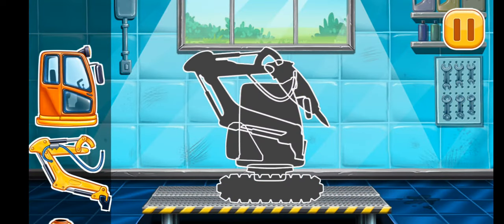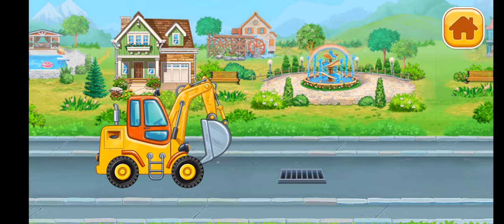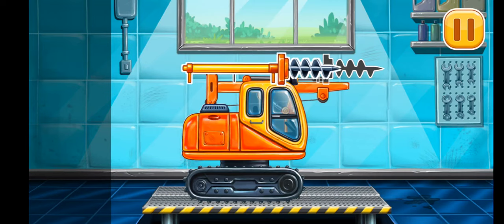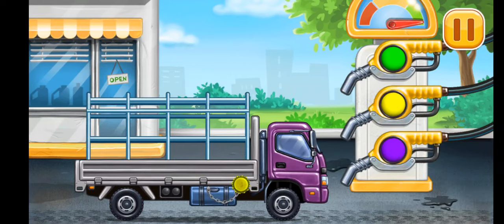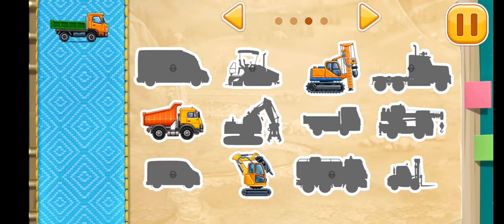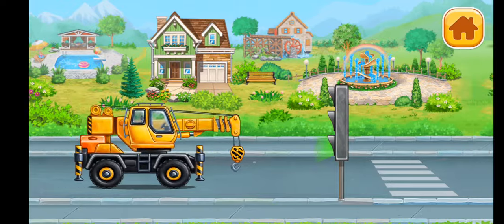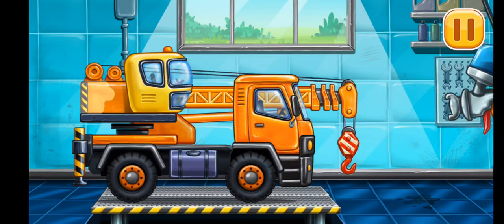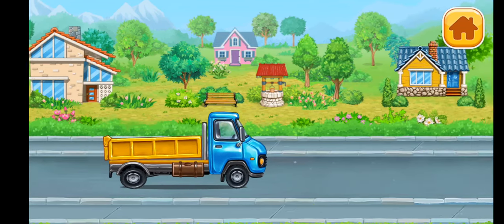Construction Vehicles for Toddlers - BUILDING a House 🏗️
Join us as we follow the exciting journey of building a house from start to finish! Watch as construction vehicles like cement mixer, excavator, truck, fork lift, bulldozer, and many others work together to build a brand new home. This video is perfect for kids who love big machines and the thrill of construction. Come and see how these vehicles dig, pour, lift, and transport building materials to create a beautiful home. This educational video will teach children about teamwork and the various roles that different vehicles play in construction. So buckle up, it's time to build. 🏗️